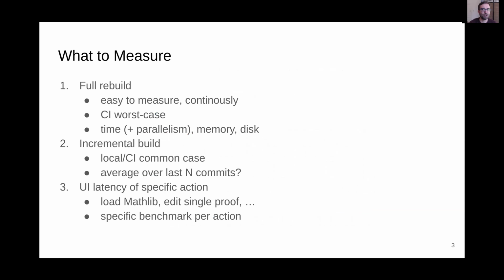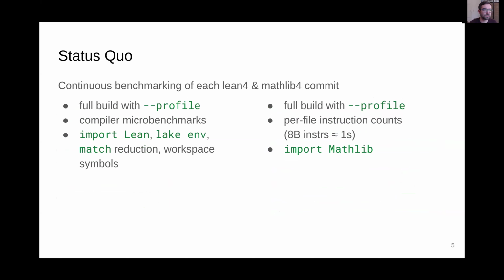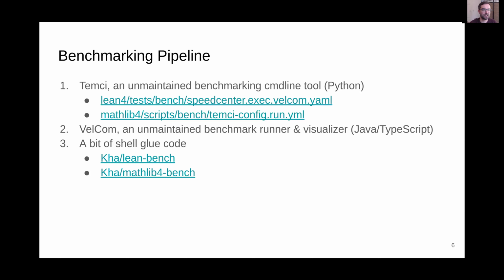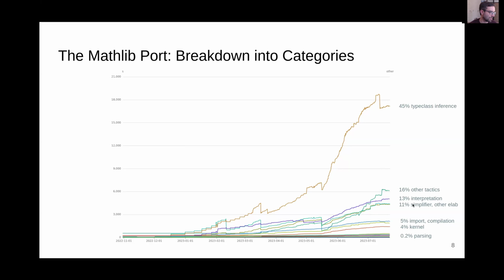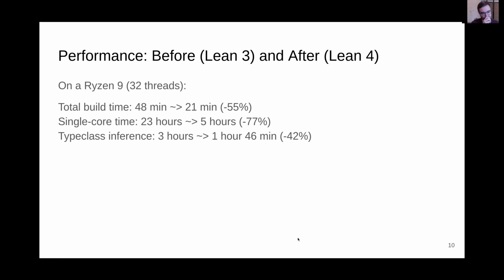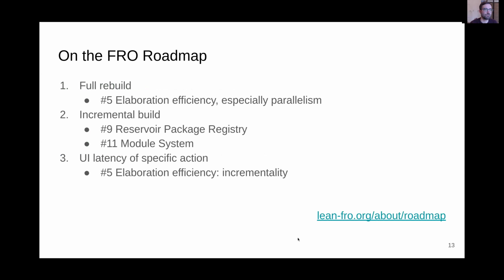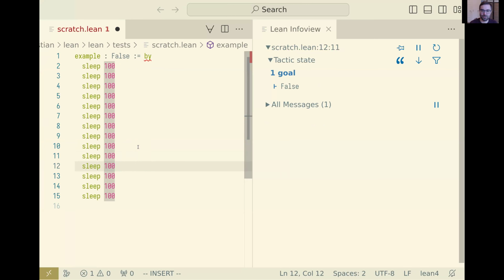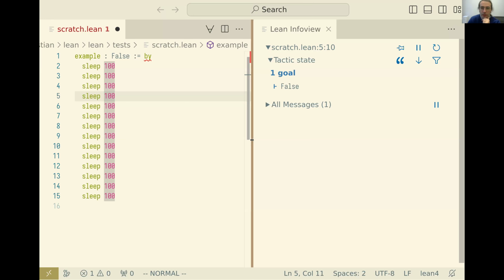Lean Together 2024: Sebastian Ullrich, Are we fast yet?